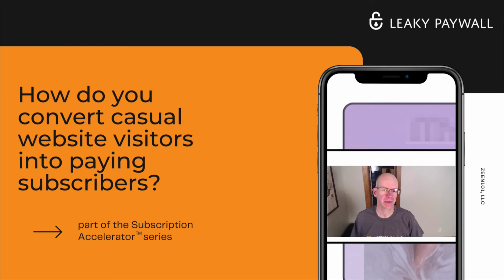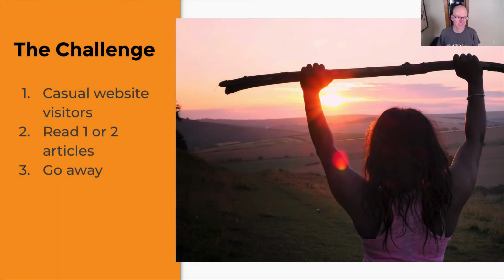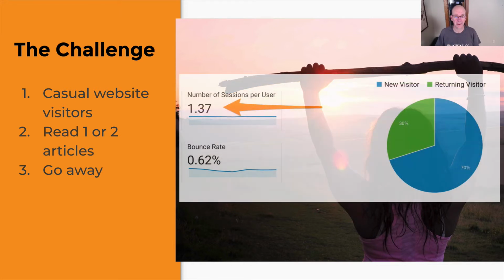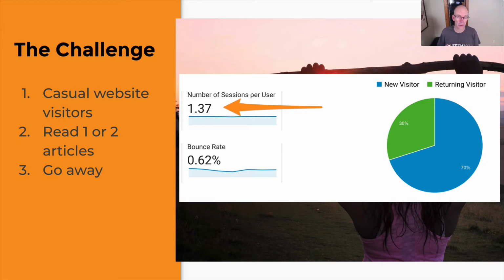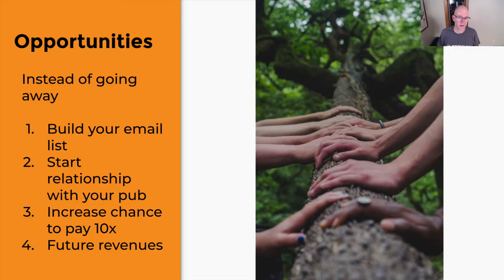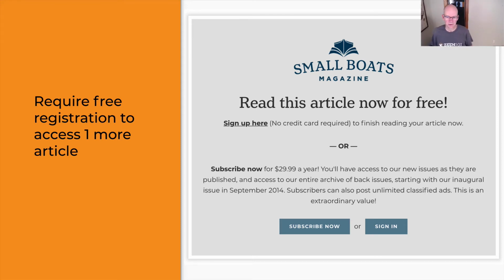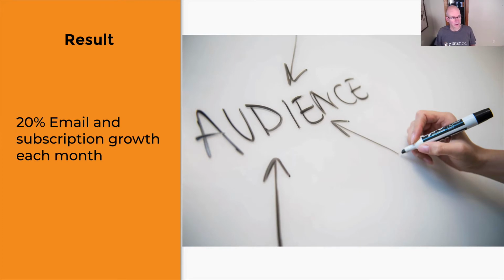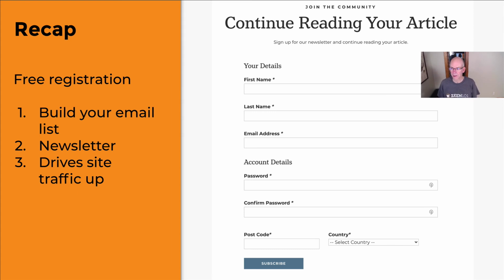How publishers can convert their casual website visitors into paying subscribers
If you are a news or magazine publisher, this video will show you:
1. How to engage your casual readers
2. Nurture your relationship with them and
3. Increase the odds of converting a new subscription

Want to learn more?